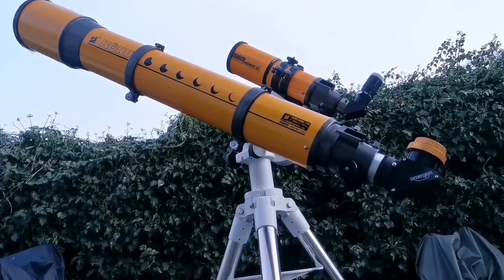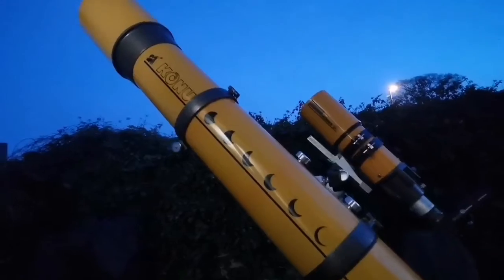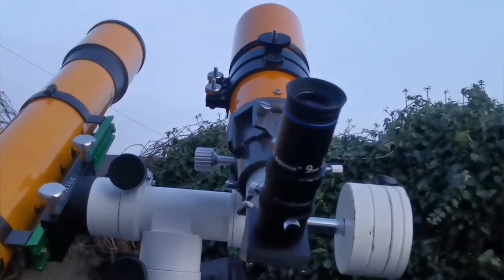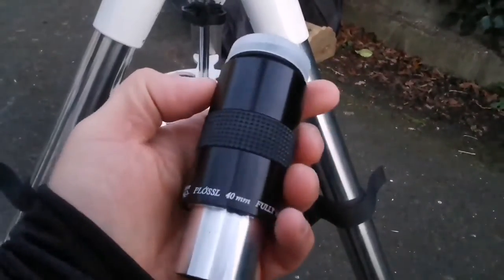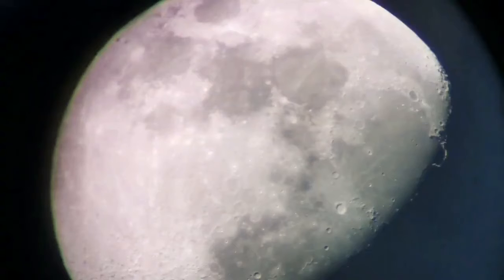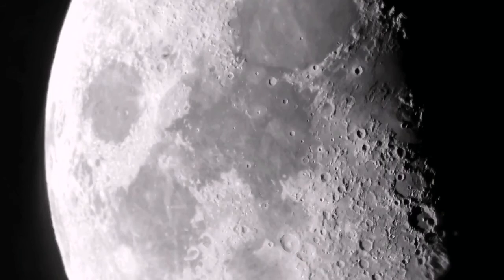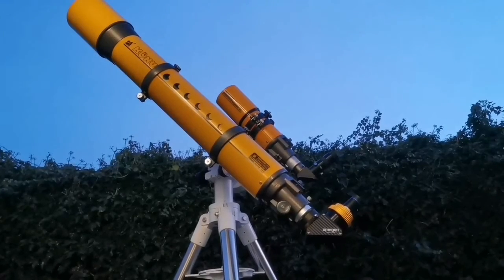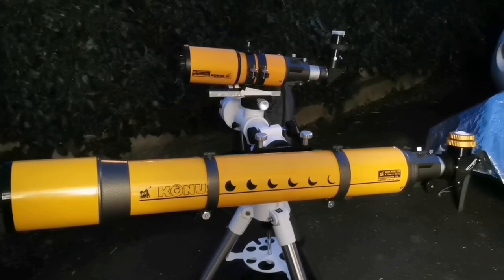Moon Through A Small Skywatcher 80mm Achromatic Refractor Telescope (Konus, Helios, Orion)